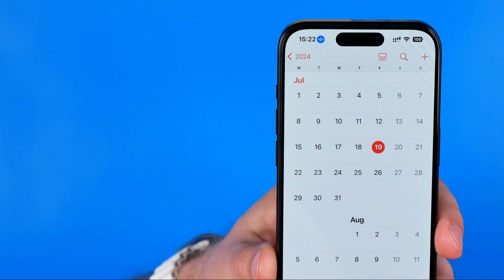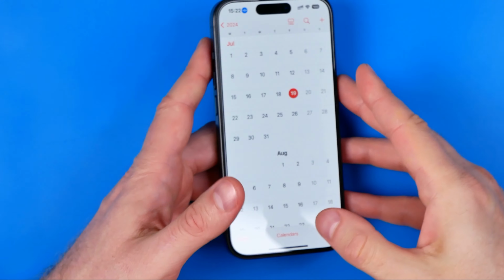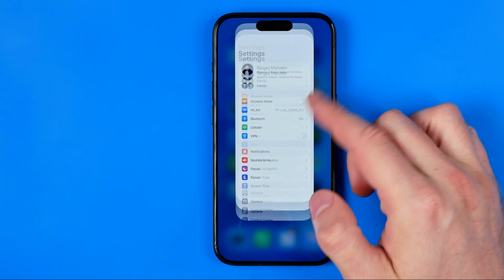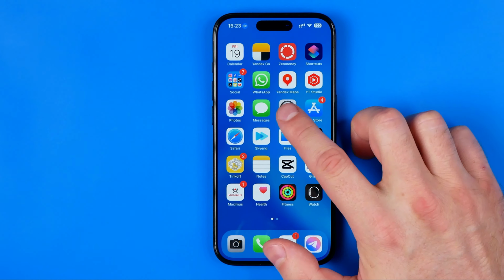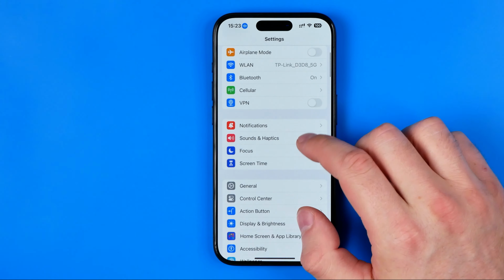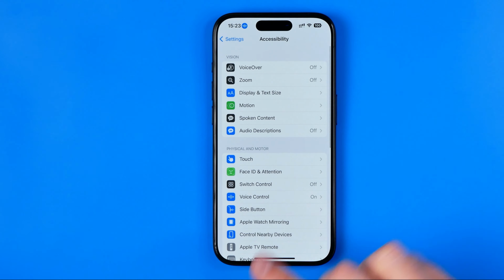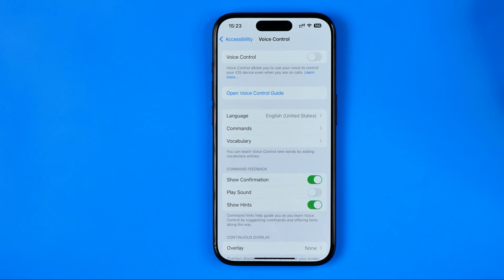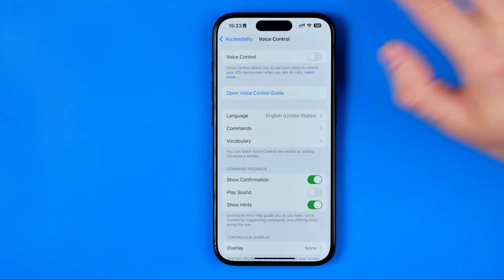How to Get Rid of Audio Icon Near Time on An iPhone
Here's how to get rid of audio icon near time on an iphone!